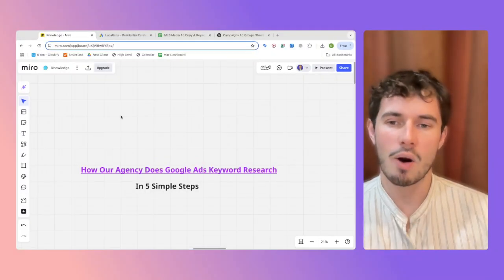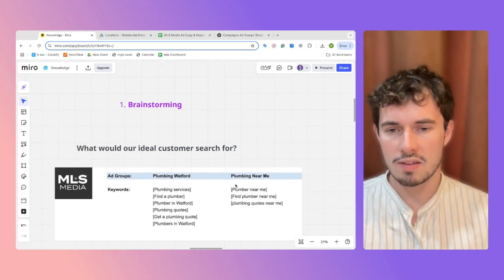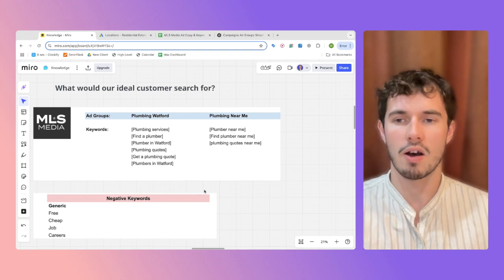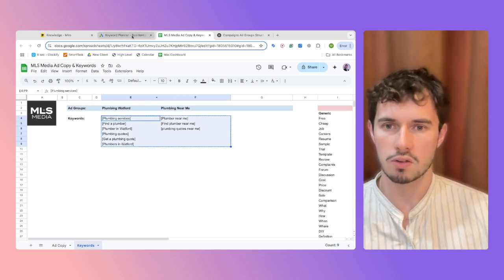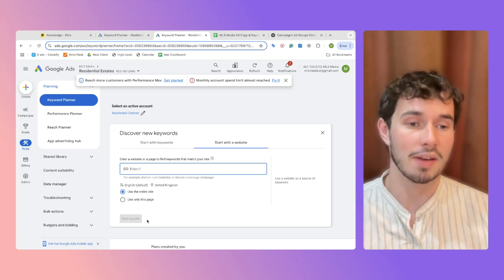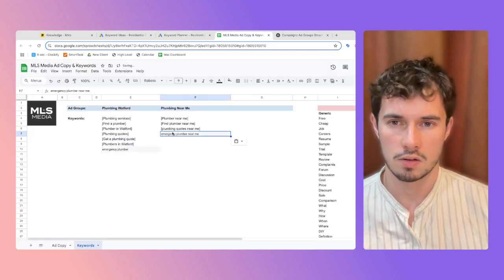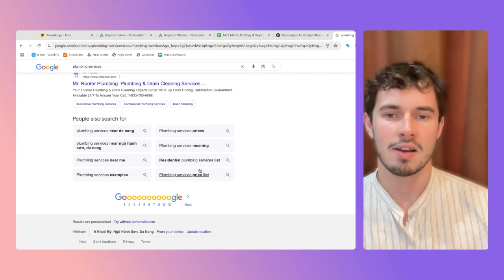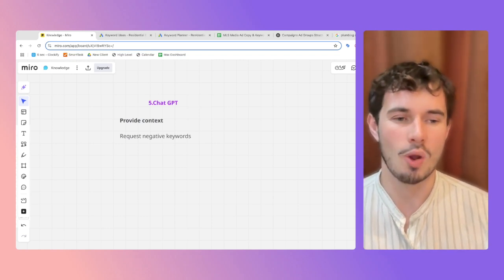Google Ads Keyword Research That Gets You More Customers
Google Ads Keyword Research Tutorial, new for 2025. Discover our agencies process for researching keywords for any new Google Ads campaign.